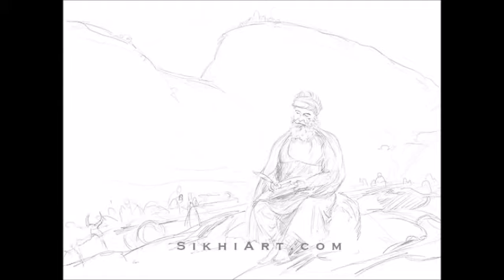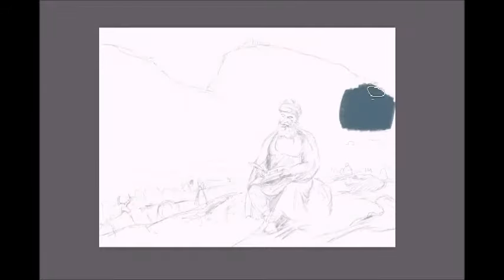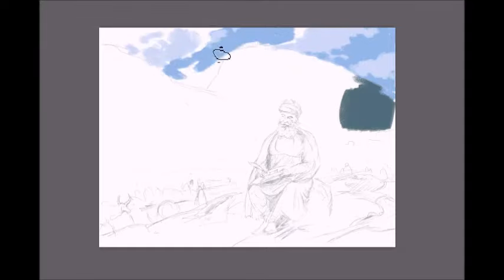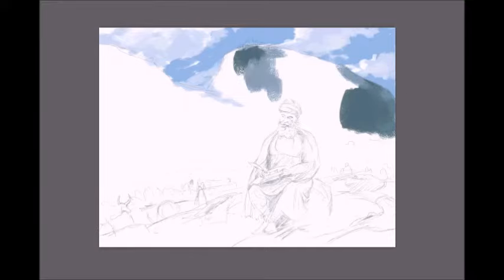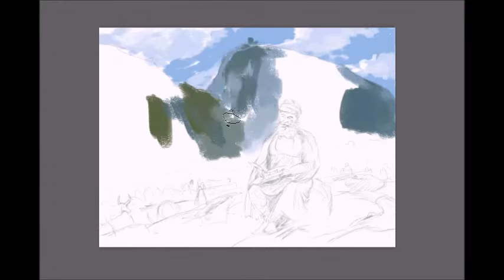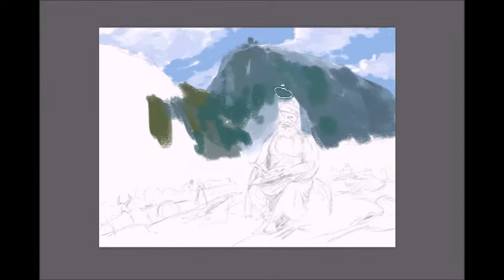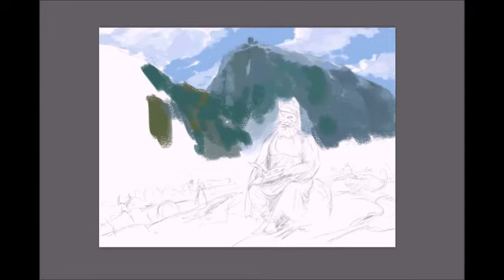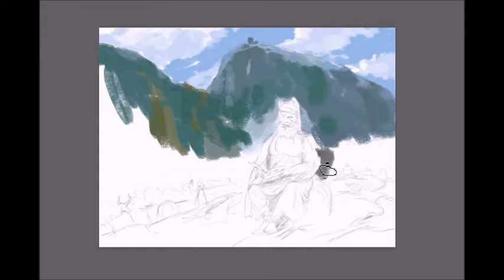Guru Tegh Bahadur ji - Anandpur Sahib | Sikhi Art